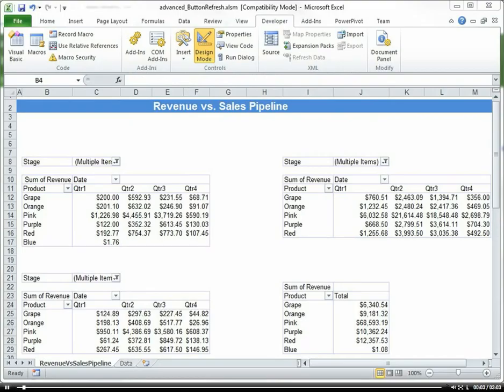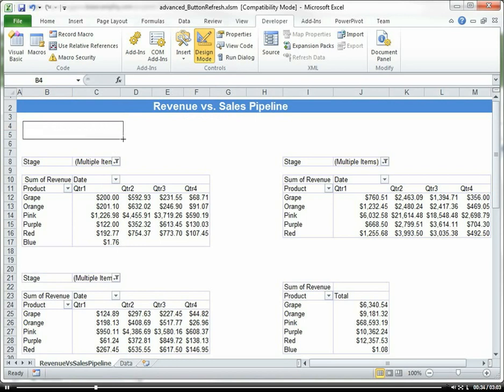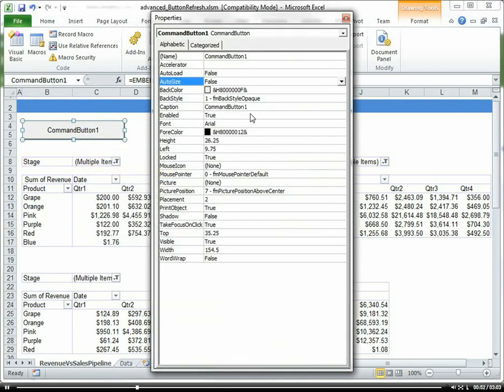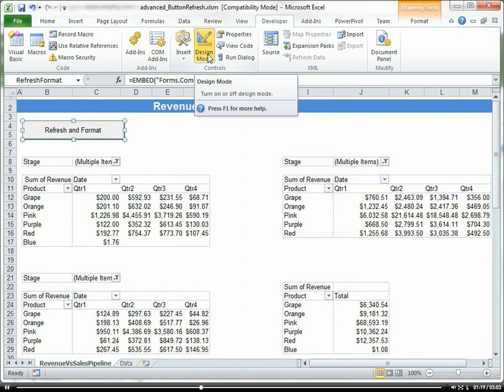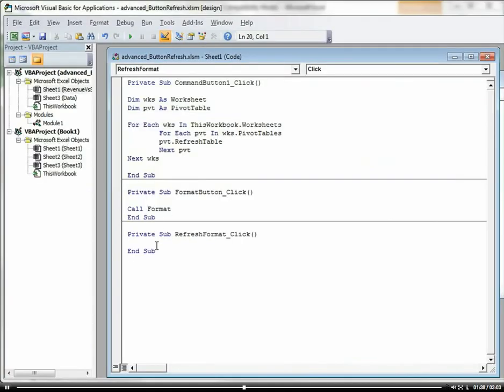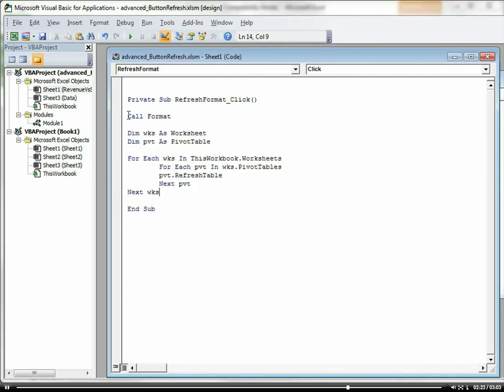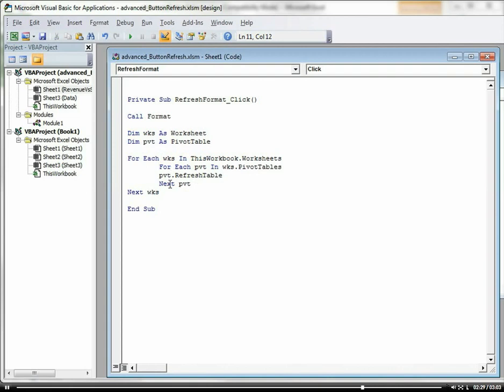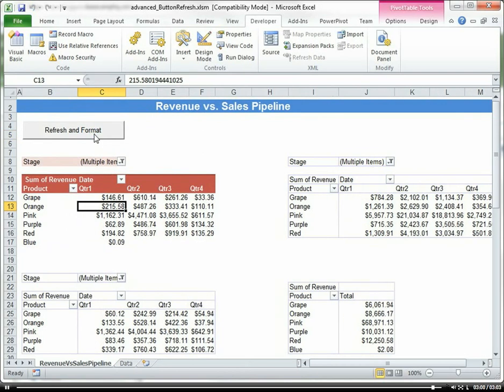How to use a macro with a Pivot Table (active x control)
produced this video.  This video shows how to use a macro with a Pivot Table (active x control).